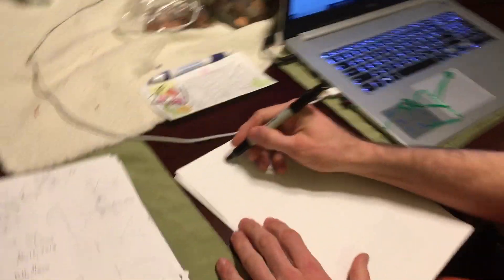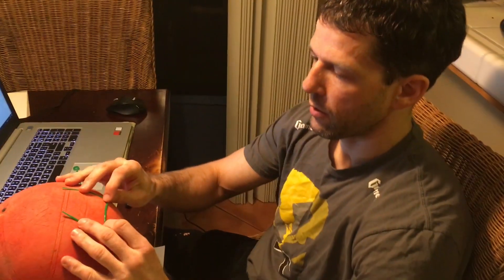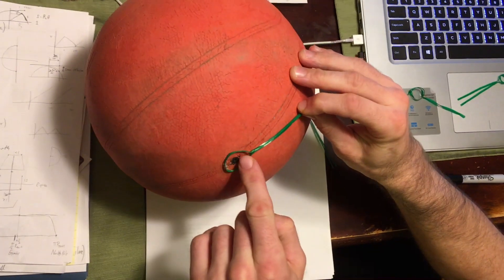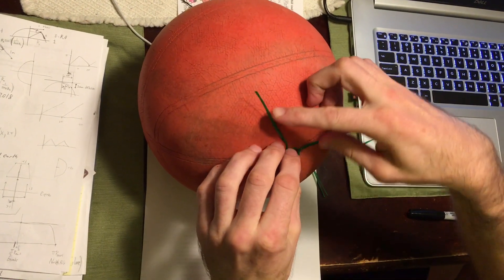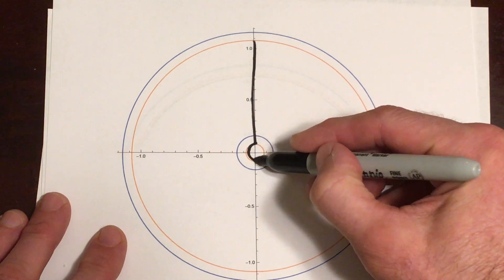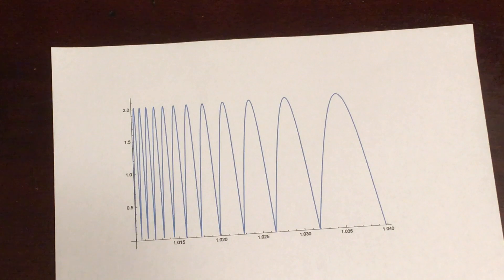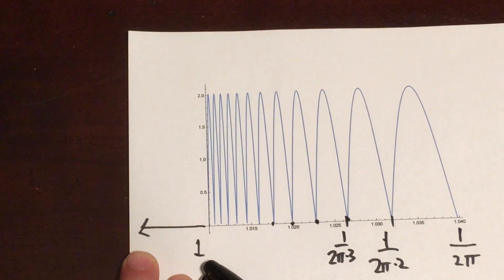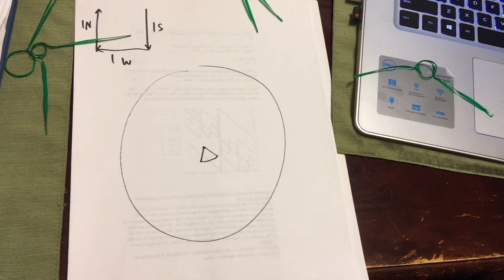Solution to Elon Musk's Interview Question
Here is the solution to Elon Musk's interview question: If you go 1 mile south, 1 mile west, then 1 mile north and end up at the same spot that you started, where are you on planet earth?